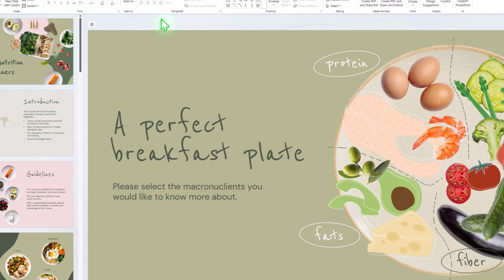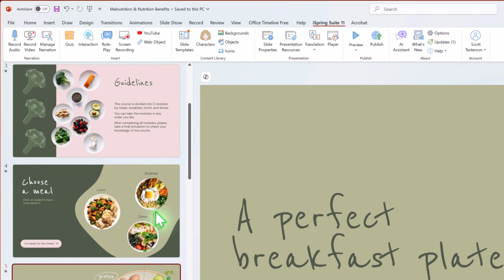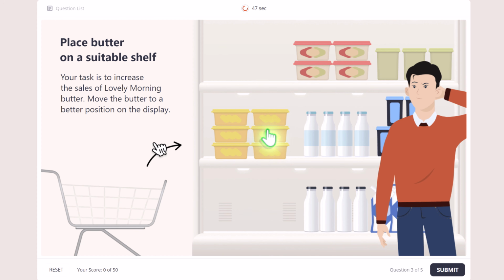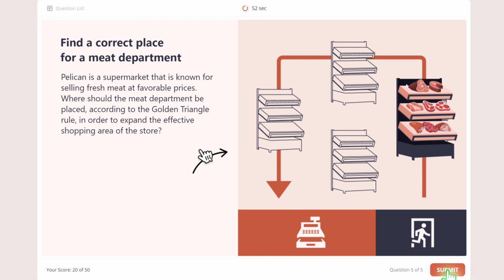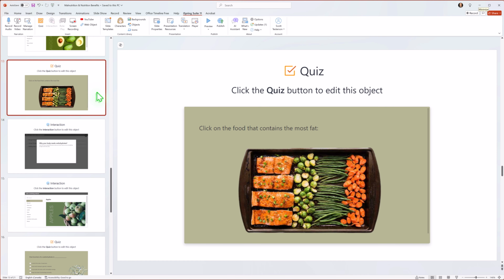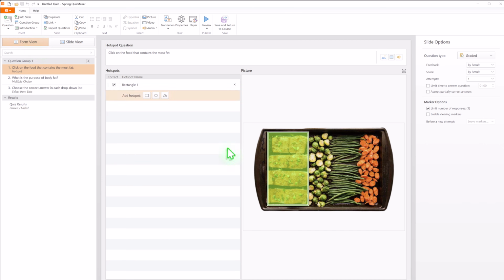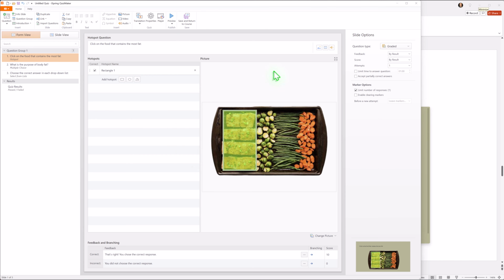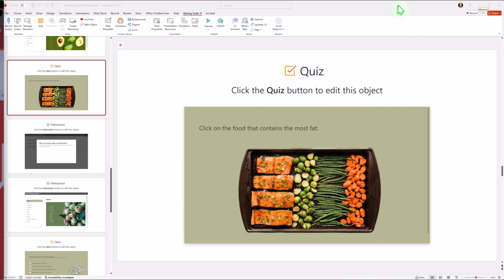How to Turn PowerPoint into Online Courses Fast!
Learn how to turn your PowerPoint slides into interactive online courses using iSpring Suite. Add quizzes, drag-and-drop elements & more—no video editing needed! Build engaging, professional courses with ease.

🔓  Unlock the full power of Google apps!

Simpletivity helps solopreneurs and small business owners get organized, stay focused, and feel less overwhelmed—without chasing the newest app or rigid system.

Scott Friesen is a productivity expert, international speaker, and founder of Simpletivity.